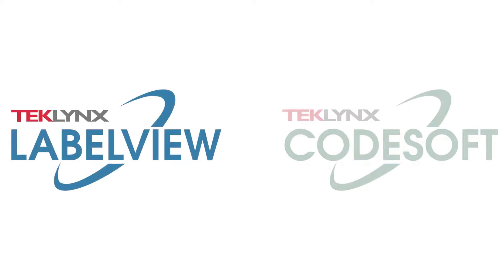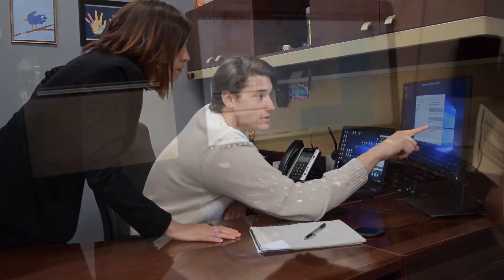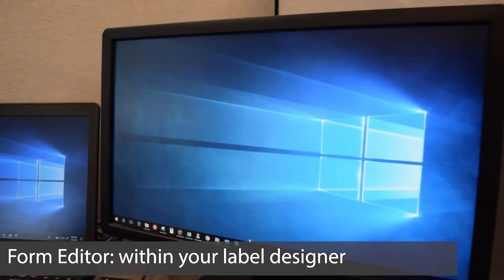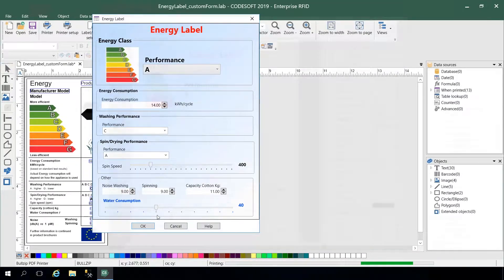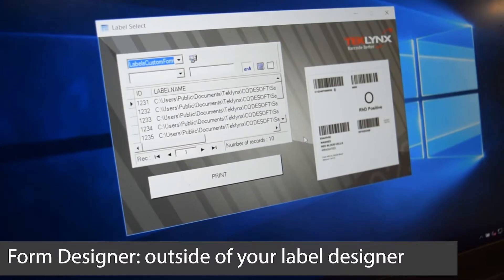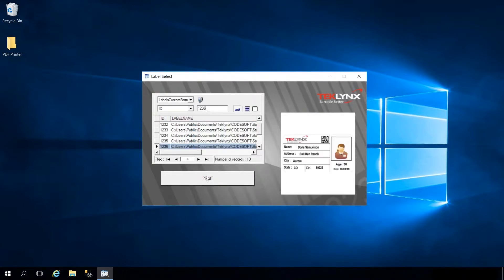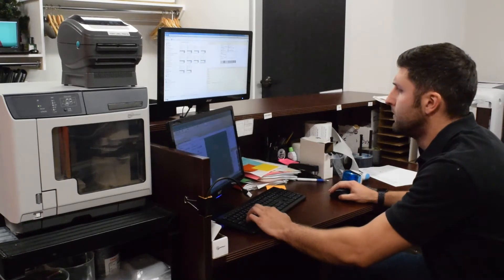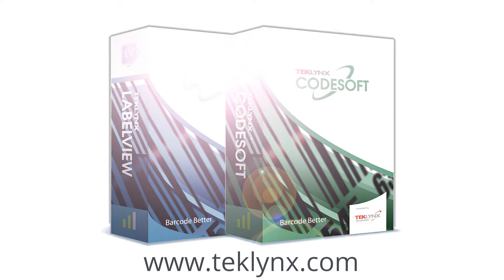Using Form Editor and Form Designer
This quick video to show you how Form Editor and Form Designer can help you create your ideal printing process today!

Ready to get started creating your ideal printing process? Try a free 30-day trial of CODESOFT